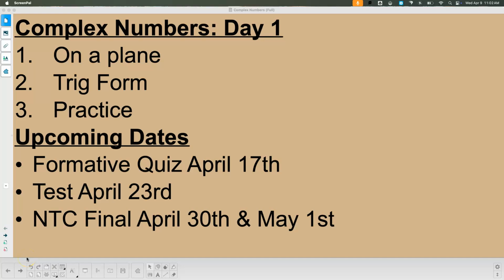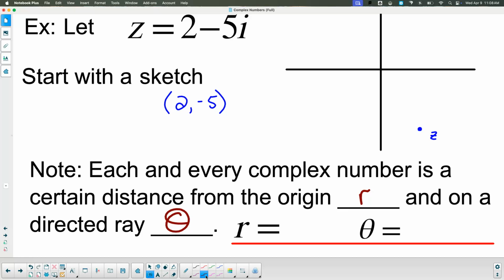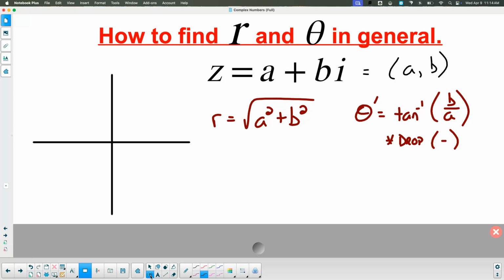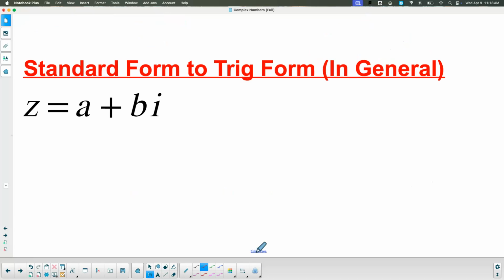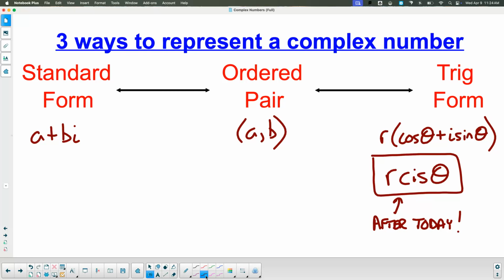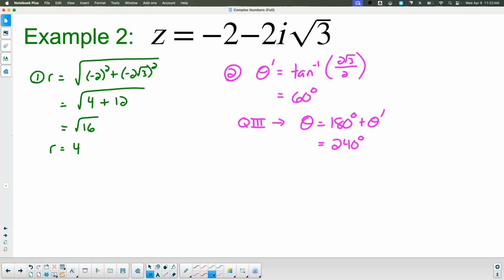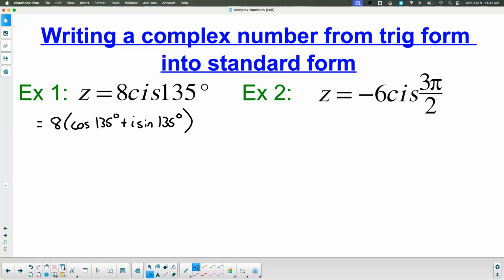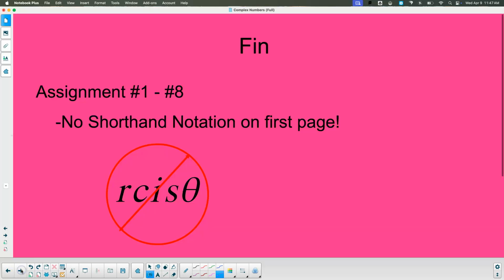Apr. 9 - 6.6 Notes Day Two